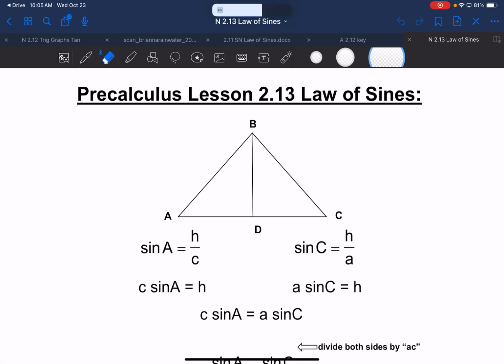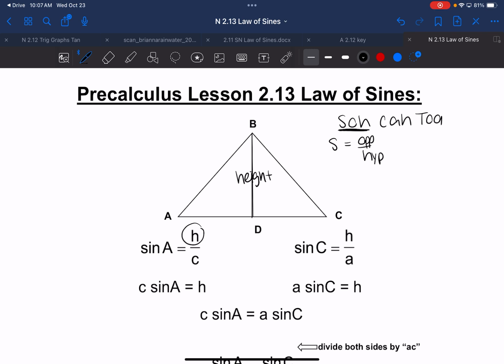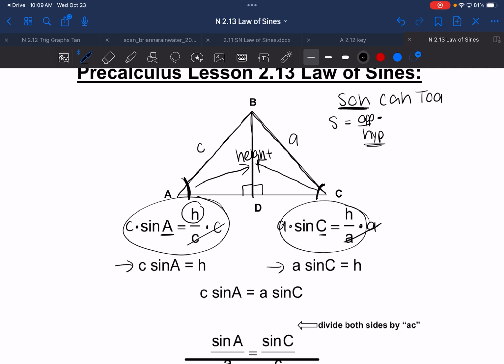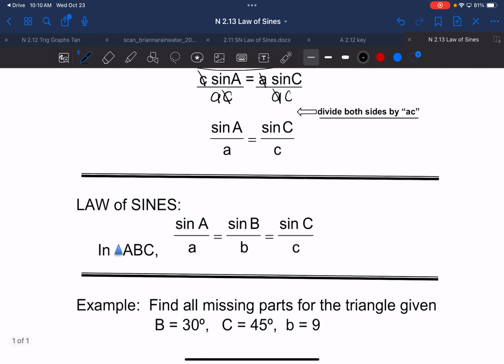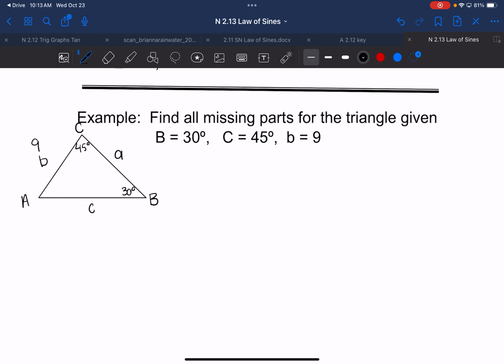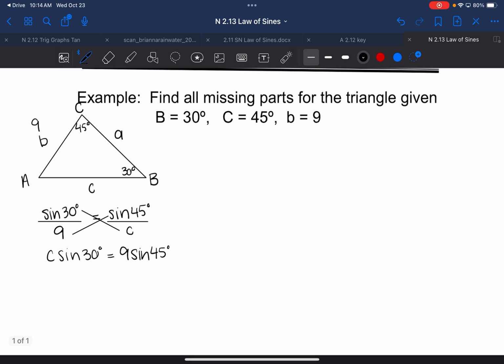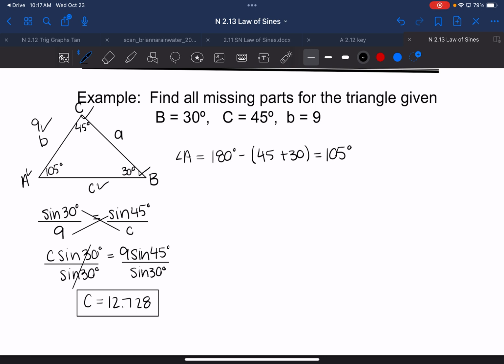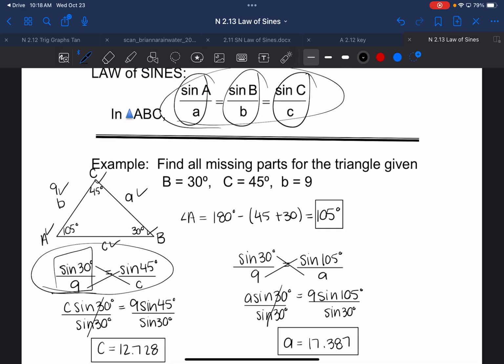Lesson 2.13 Law of Sines